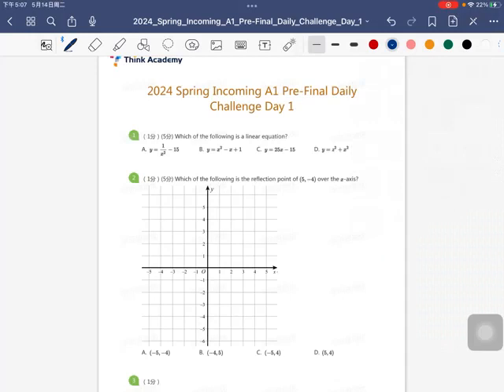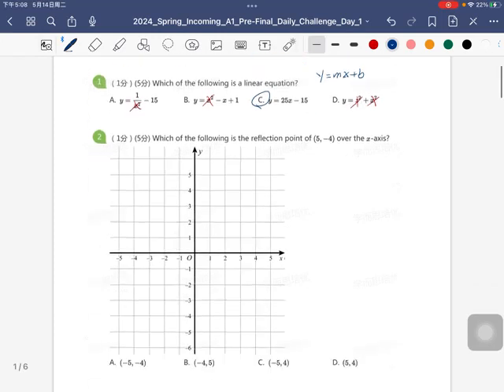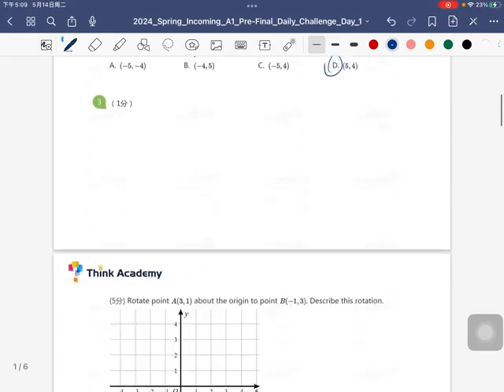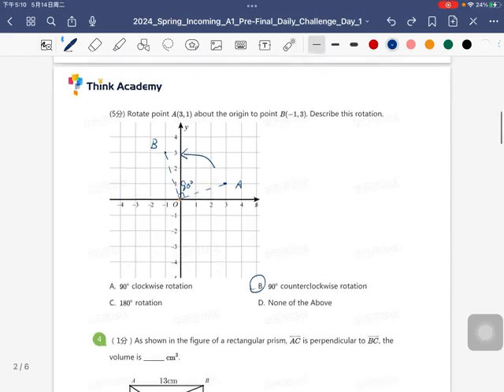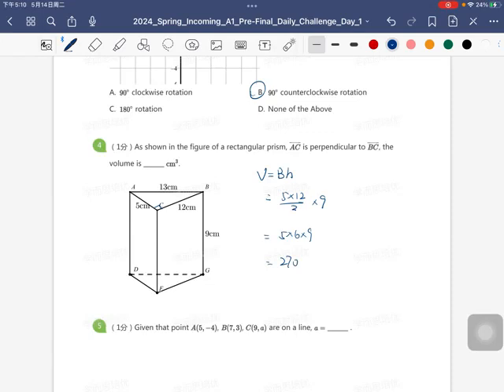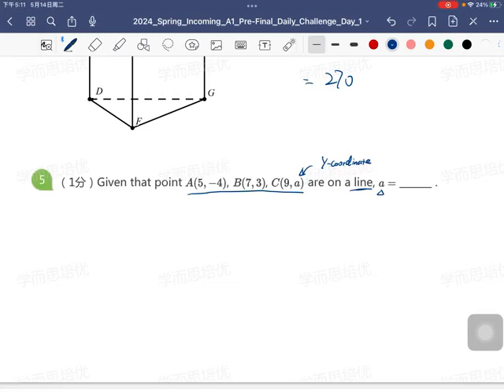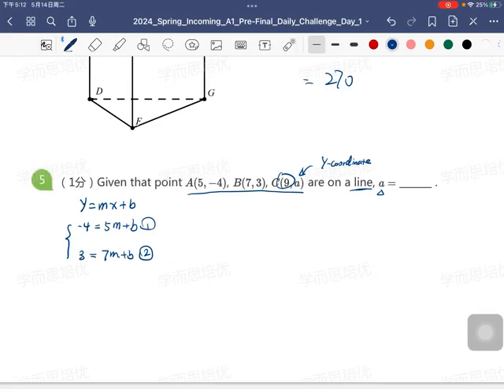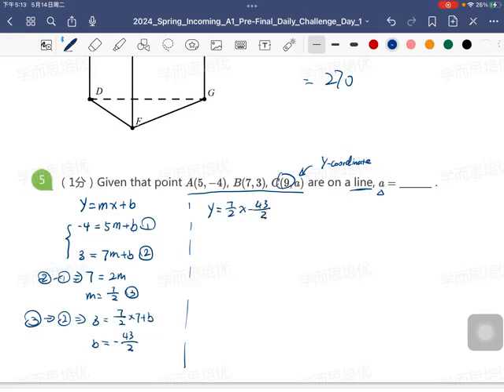Spring Incoming Algebra 1 Final Review Day 1